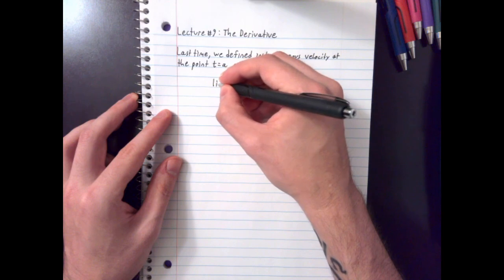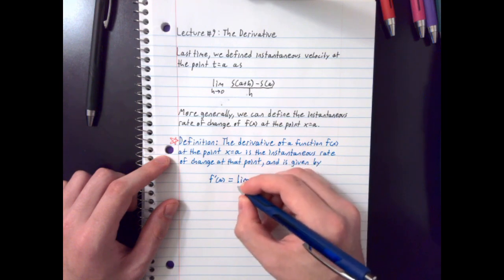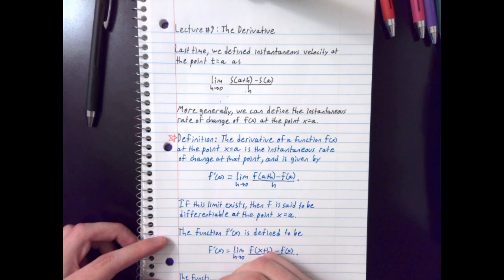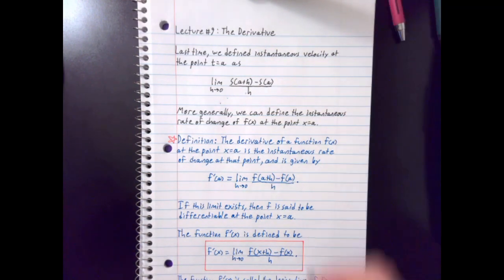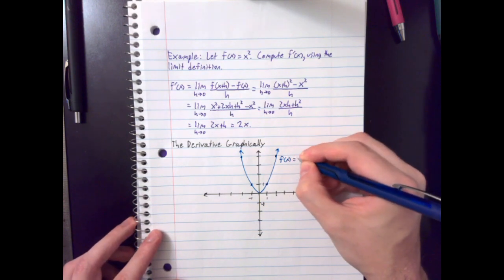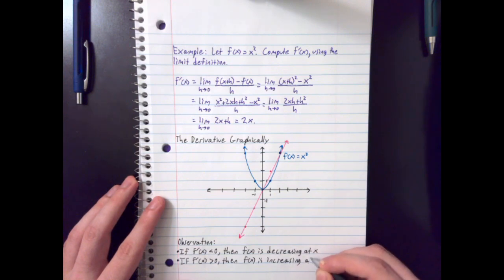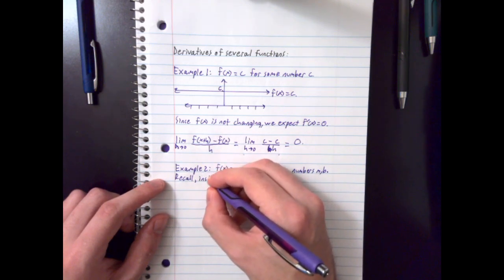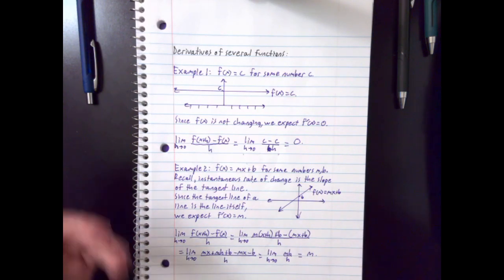Lecture 9: The Derivative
In this video we will cover the following topics:
- Limit definition of a derivative
- The derivative as a function
- The derivative graphically
- Derivatives of constant and linear functions